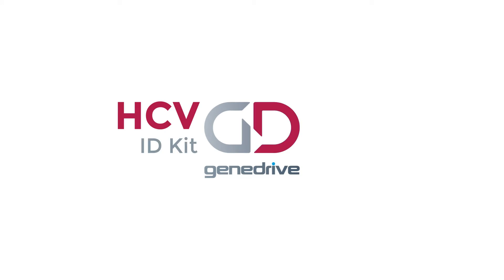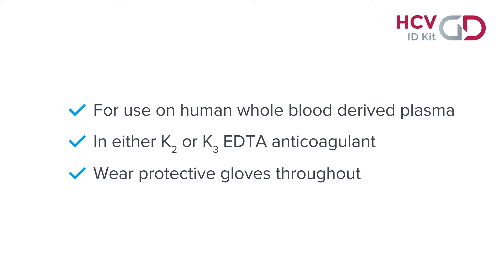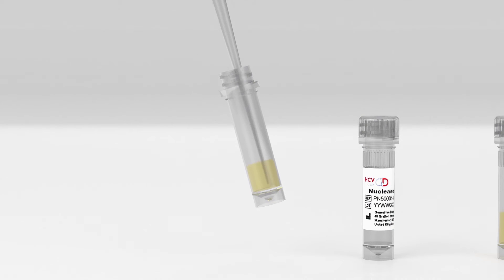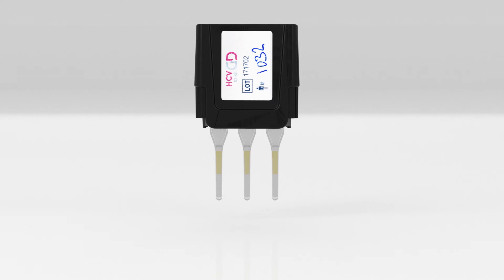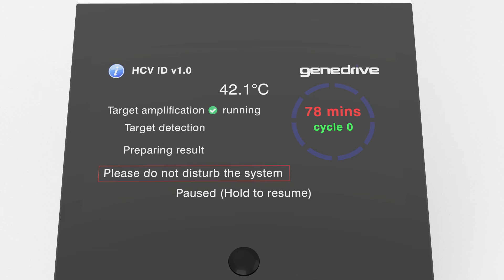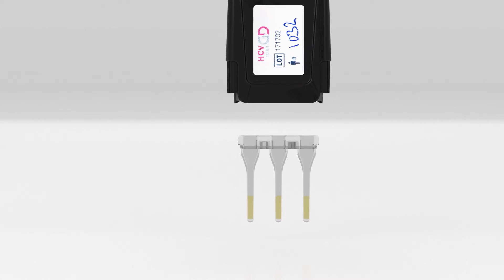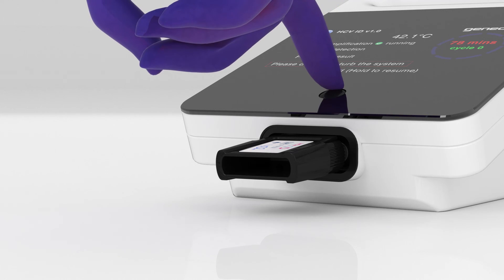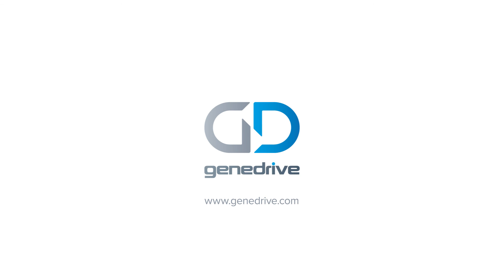Genedrive HCV ID Kit Training Video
The following training material only contains information on the basic application of the product. Complete safety instructions are available in the official Instructions for Use (ID-HCV-IFU) at